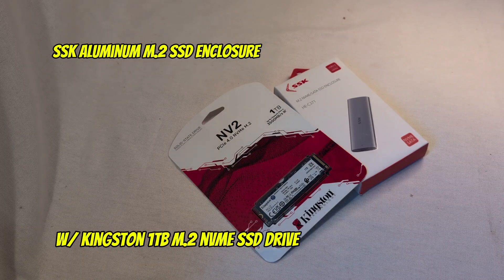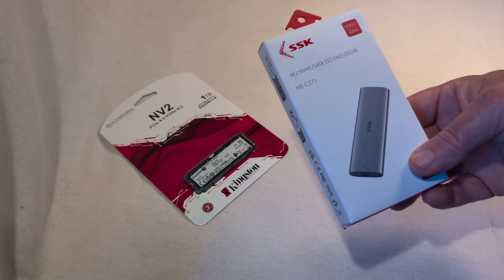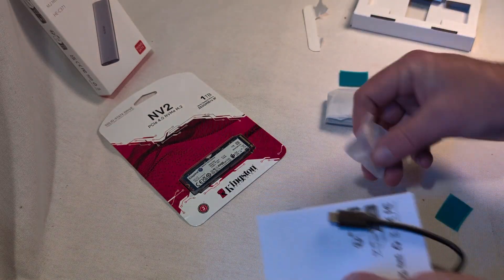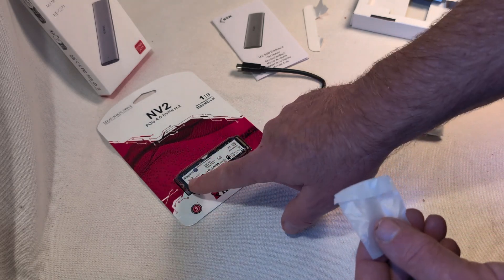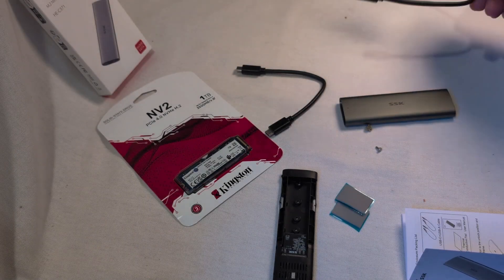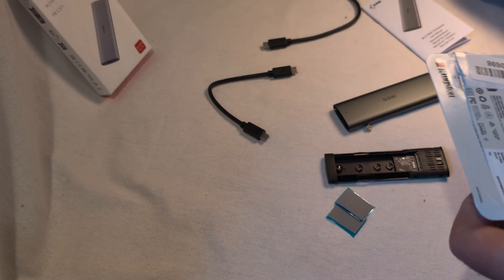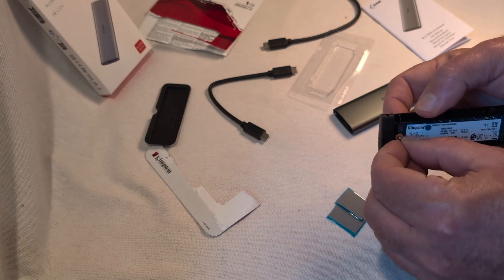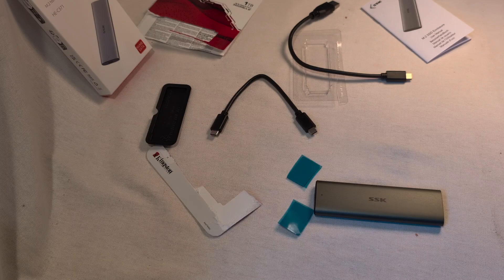Discover The SSK Aluminum M.2 to USB SSD Enclosure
Welcome to our latest tech review! In this video, we dive into the SSK Aluminum M.2 to USB NVMe SATA SSD Enclosure Reader. This versatile SSD enclosure is perfect for tech enthusiasts and professionals alike, offering seamless connectivity and high-speed data transfer. Whether you're upgrading your storage or looking for a reliable external SSD solution, this SSK enclosure has you covered. We will also install A Kingston NV2 1TB M.2 2280 NVMe Internal SSD into the enclose to show how easy it is.

SSK Aluminum M.2 to USB NVMe SATA SSD Enclosure Reader

Kingston NV2 1TB NVMe SSD

🔍 Key Features:

Universal Compatibility: Supports both NVMe and SATA SSDs in M.2 form factors.
High-Speed Transfer: USB 3.1 Gen 2 interface ensures fast data transfer speeds up to 10Gbps.
Durable Design: Crafted from premium aluminum for excellent heat dissipation and durability.
Plug and Play: Easy installation with no additional drivers required.
Portable & Lightweight: Compact design makes it easy to carry and perfect for on-the-go use.

📦 What's in the Box:

SSK Aluminum M.2 SSD Enclosure
USB-C to USB-A cable
USB-C to USB-C cable
User manual
📈 Why Choose SSK:

In this video, we unbox the SSK Aluminum M.2 SSD Enclosure, demonstrate how to install an SSD, and test its performance. Don't miss our comprehensive review to see if this SSD enclosure meets your needs!

Amazon Prime Business: Save time and money on your business purchases.

With Amazon Prime Business, you get:
  Free two-day shipping on eligible items.
  Discounts on business-only pricing.
  Access to exclusive products and services.
  A dedicated account manager to help you with your orders.

Sign up for a free Amazon Business account today and start saving